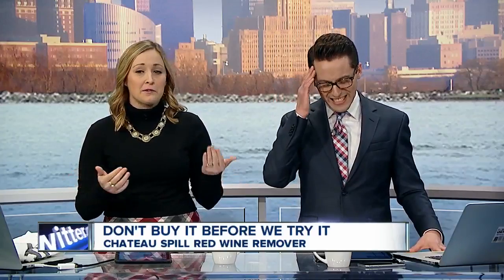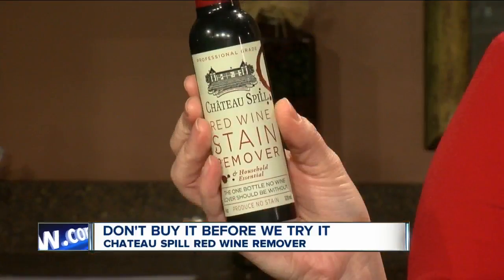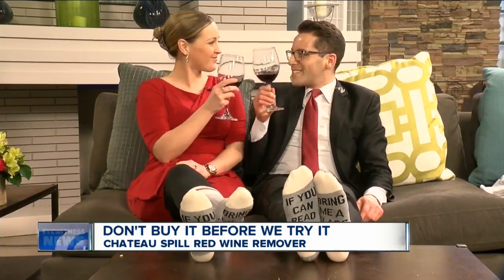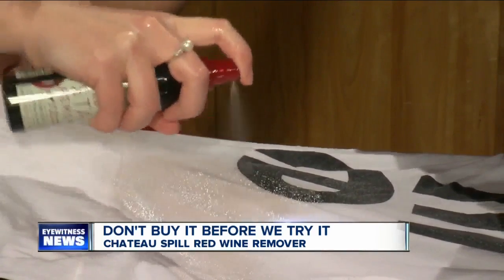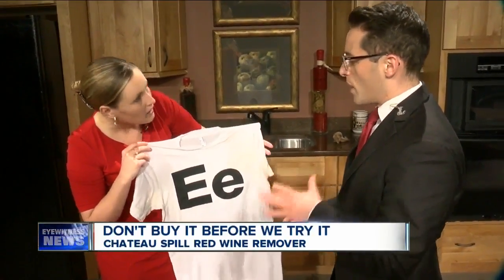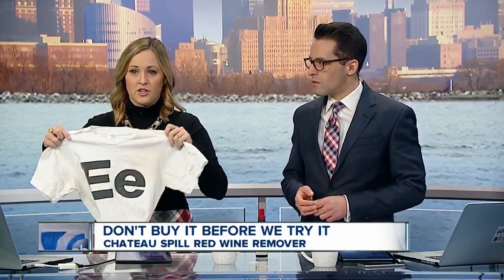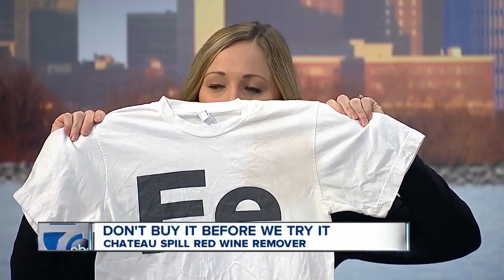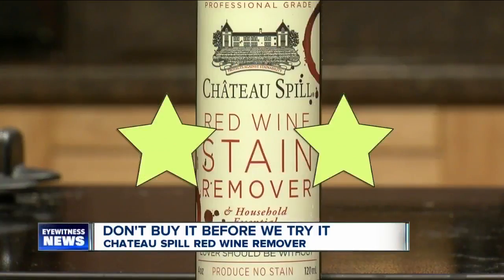Don't Buy It Before We Try It: Wine Stain Remover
We've all been there.  You're out for dinner or at a friend's house enjoying a glass of red wine when you spill it on yourself or even worse, someone else.  So we decided to test what claims to be one of the best "red wine stain removers" on the market.